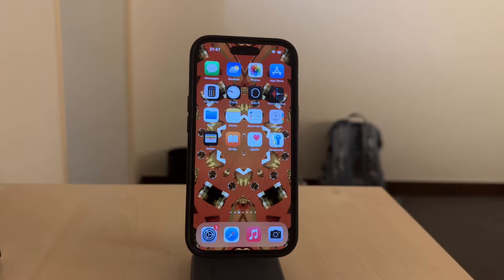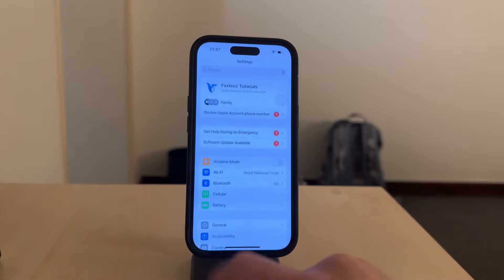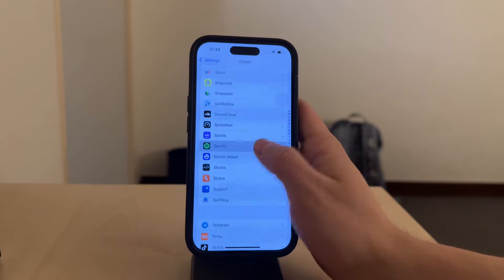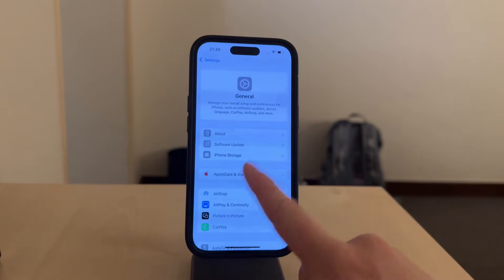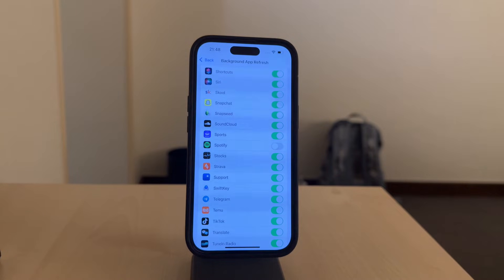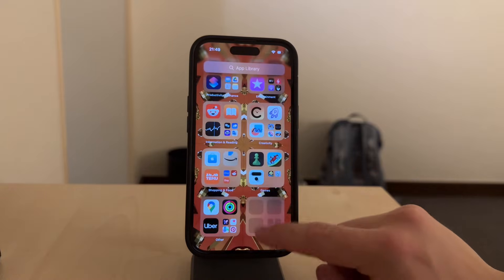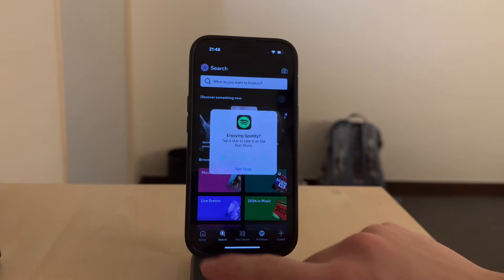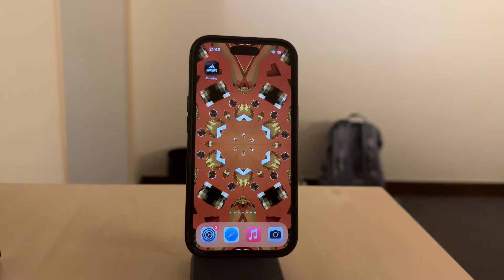How to Stop Spotify from Running in the Background on iPhone (tutorial)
Learn how to stop Spotify from running in the background on your iPhone with our straightforward guide. We walk you through the steps to disable background app refresh, adjust notification settings, and properly close the Spotify app to ensure it doesn’t consume resources when not in use. Whether you’re looking to save battery life, reduce data usage, or improve your device’s performance, this video provides clear instructions to help you manage Spotify’s background activity effectively. Watch now to take control of your iPhone’s app behavior!